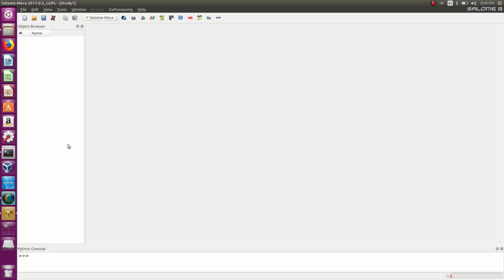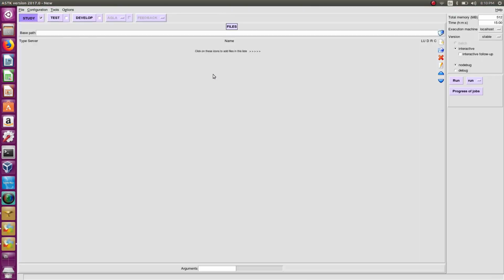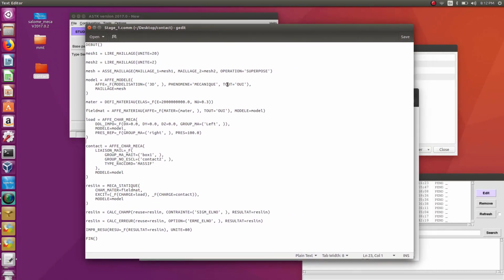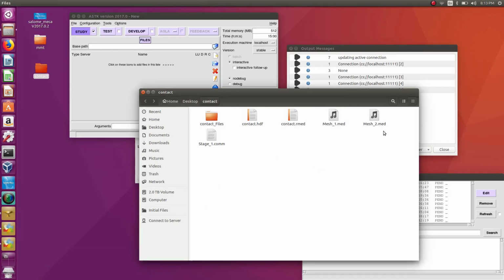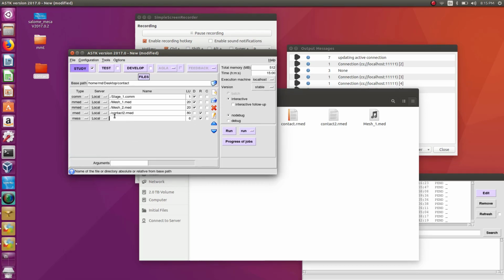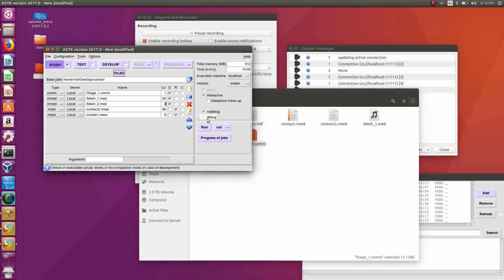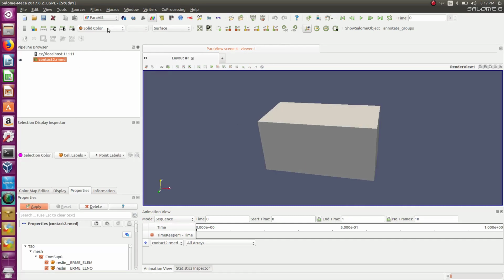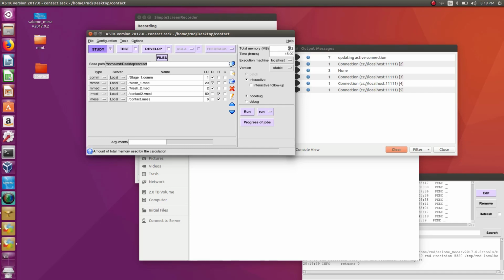[Code Aster Tutorial] How to run your simulation with Astk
If you are new to Salome-Meca, you probably never heard about Astk...
This is the way to run the command file and link all other files together before Aster Study.

It still works! And sometimes, it is even more convenient than Aster Study to use, so I decided to make this video to explain!

Let me know if it helps!